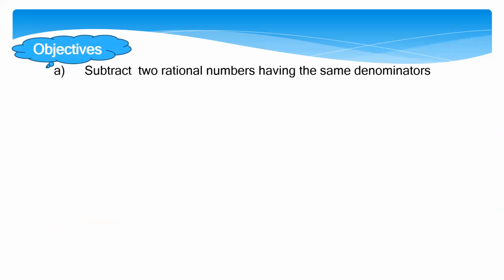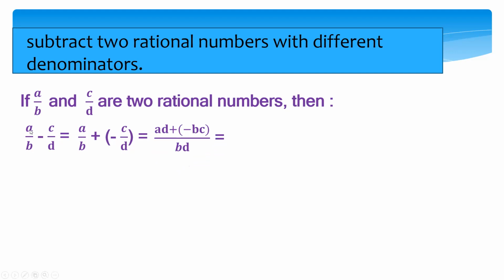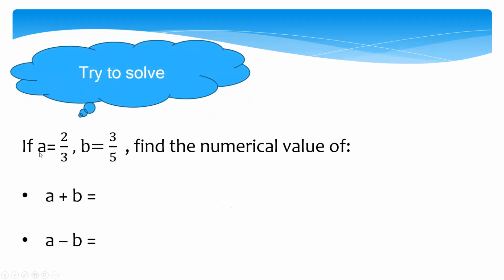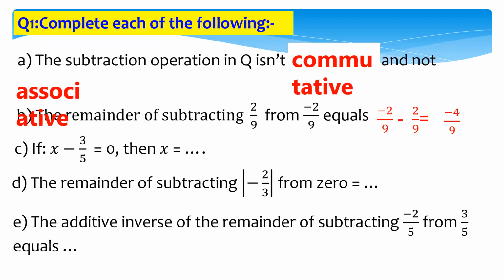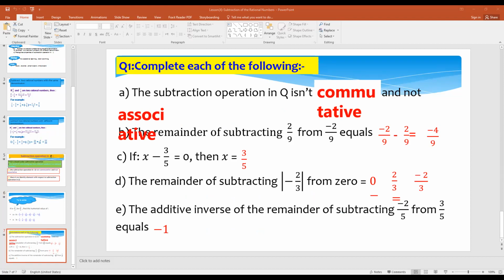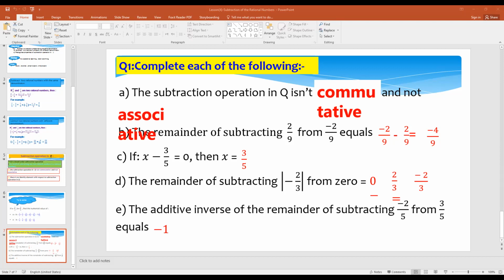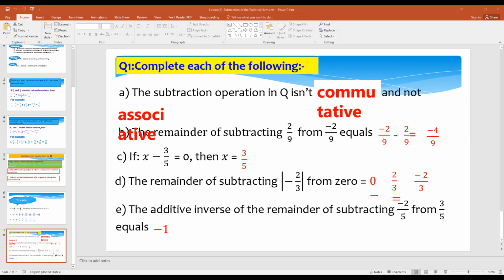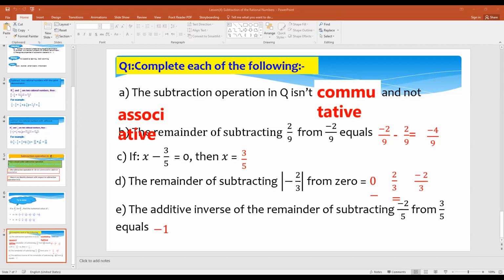math.G7.Subtraction of Rational numbers